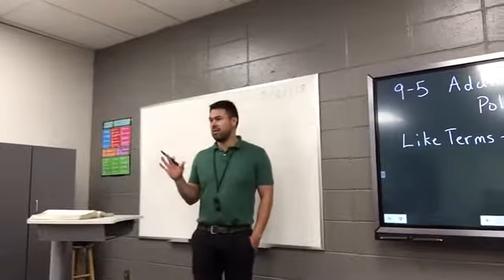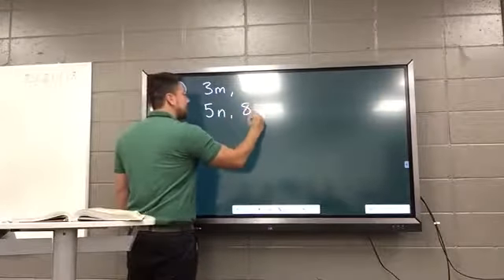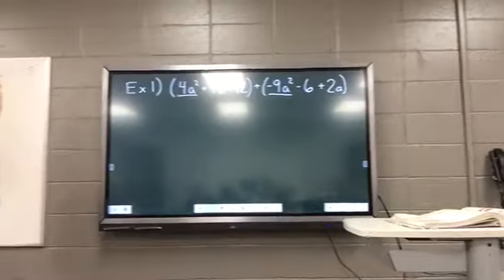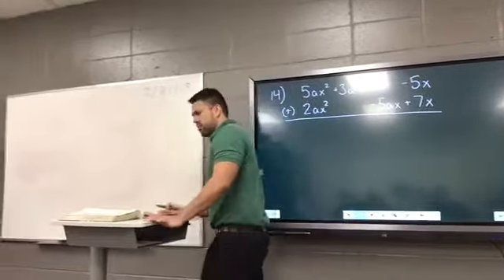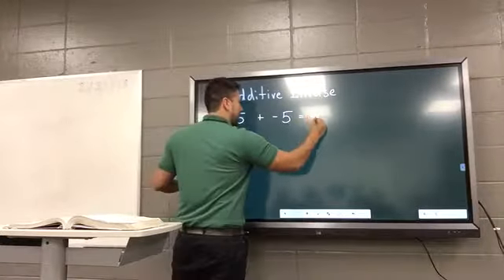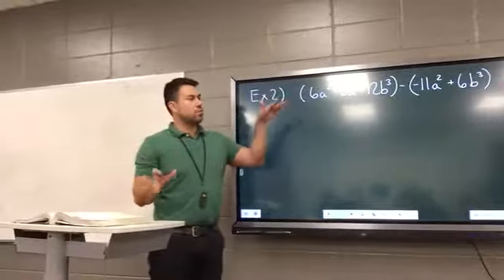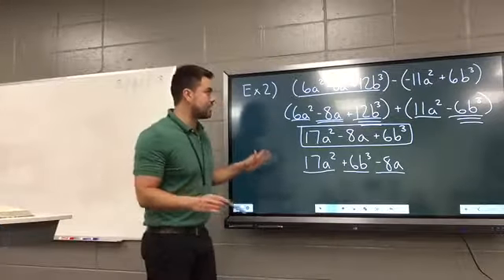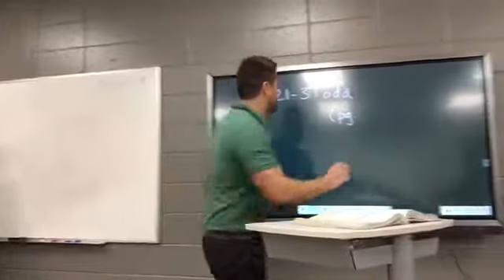Algebra 1 - Adding and Subtracting Polynomials